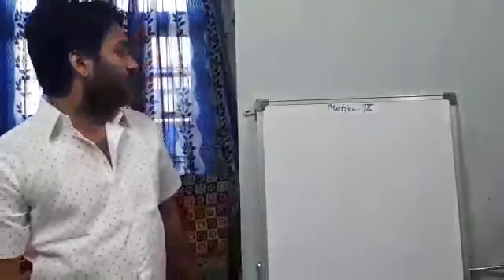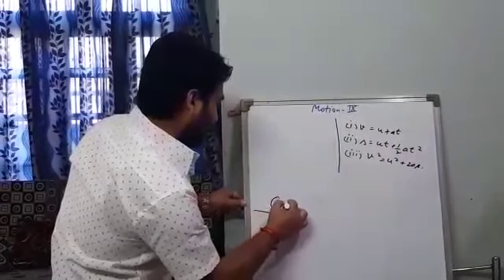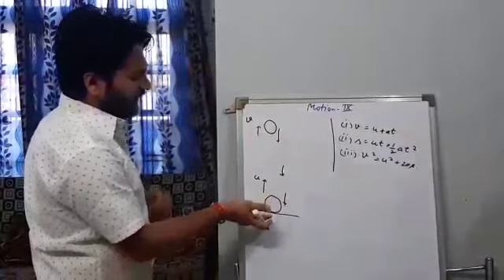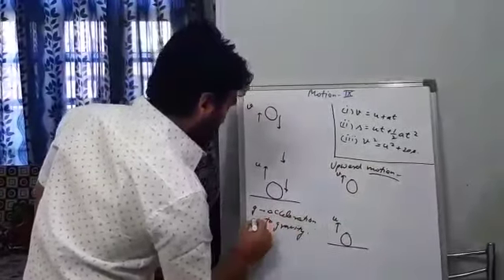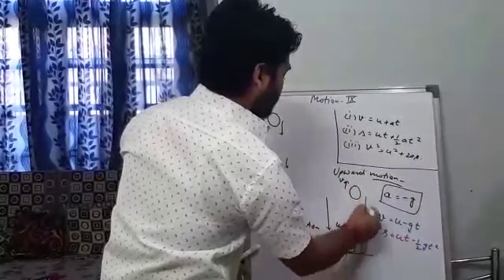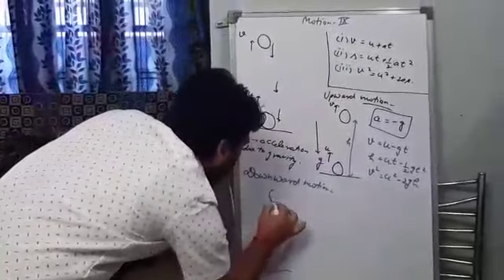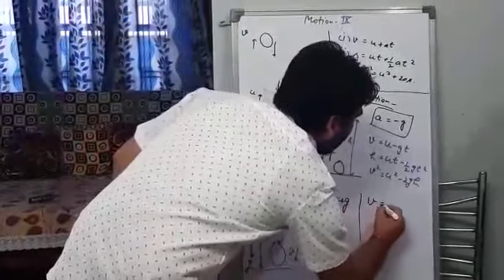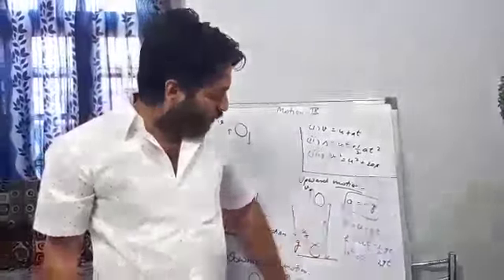Tender Hearts School | Class IX: Science: Motion (contd)